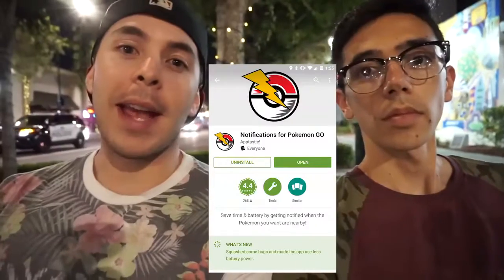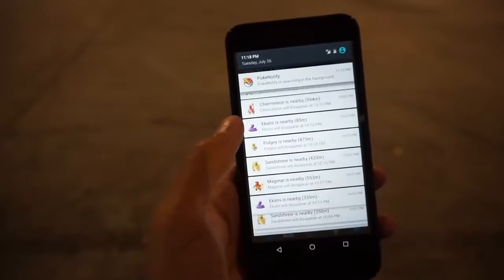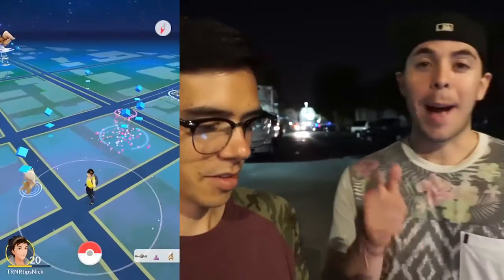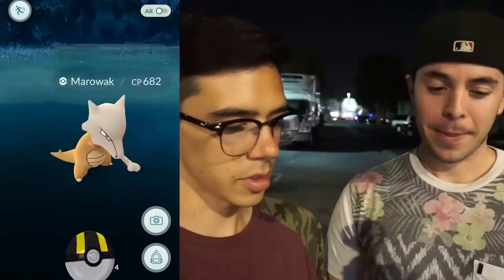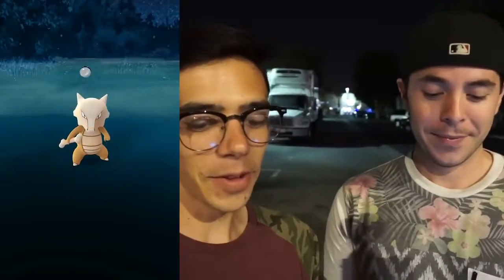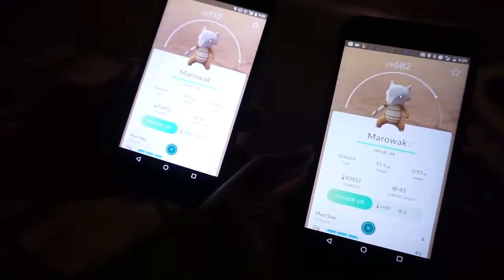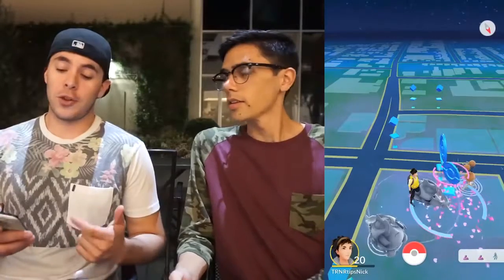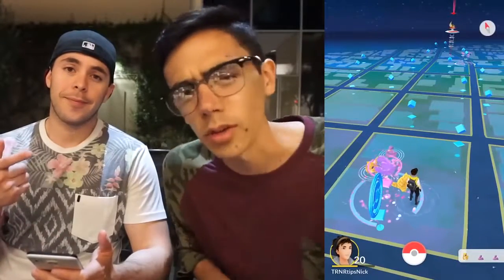GET NEARBY POKÉMON NOTIFICATIONS IN POKÉMON GO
In today's episode, we cover Pokémon GO news from SDCC and explain how you can get push notifications for nearby Pokémon!

(The app has been removed from Google Play. You will need to sideload it.)